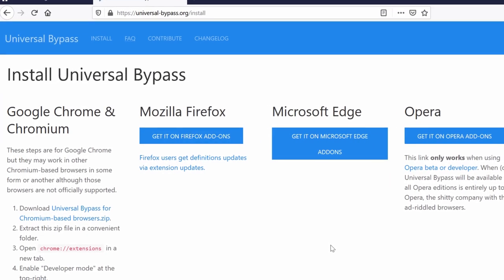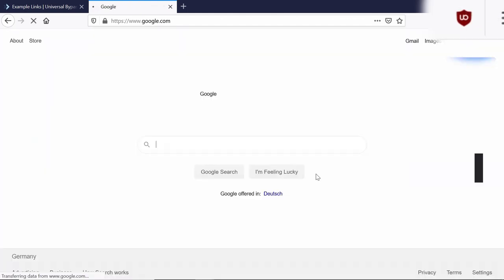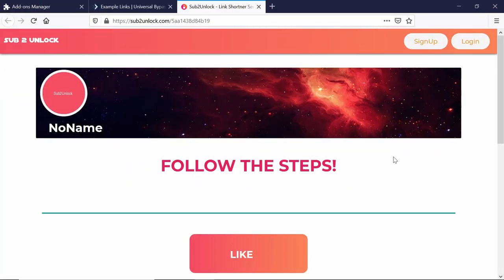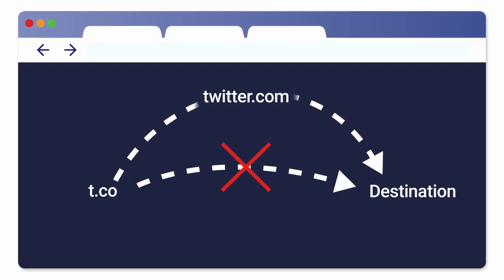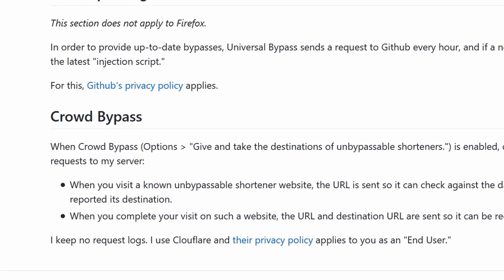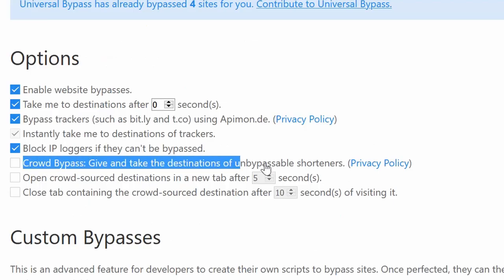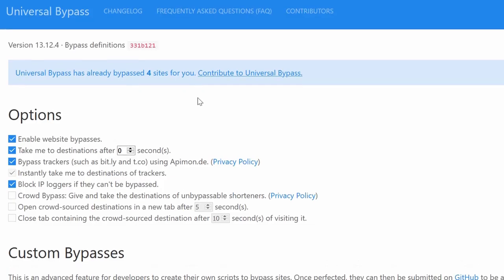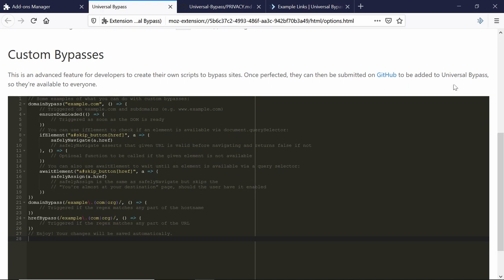How to Skip Captchas and adf.ly Links with Universal Bypass (Chrome, Firefox, Edge, Opera)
Universal Bypass, a browser extension available for Chrome, Firefox, Edge and Opera, skips everything that's trying to slow you down on the internet.

You want to say "Thank you"? Any amount is appreciated